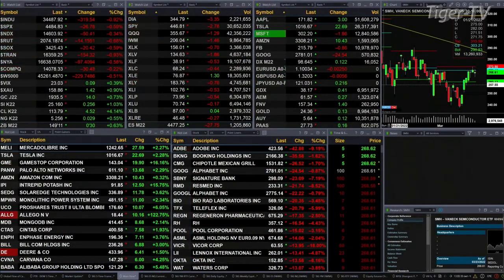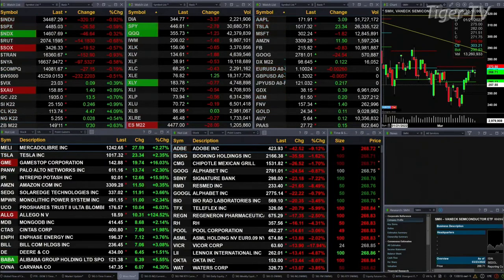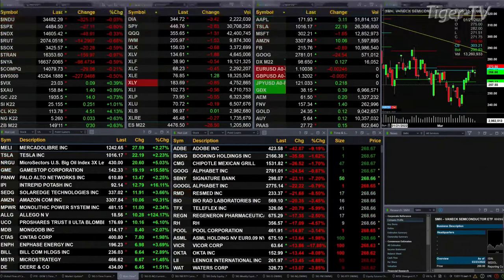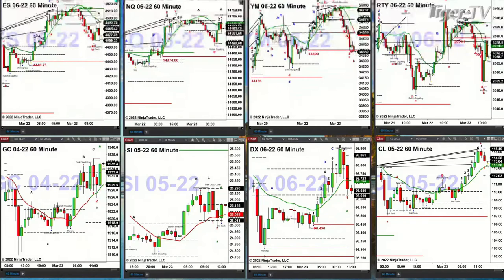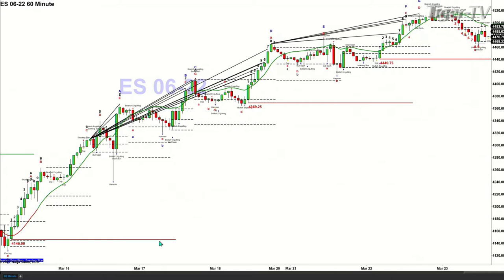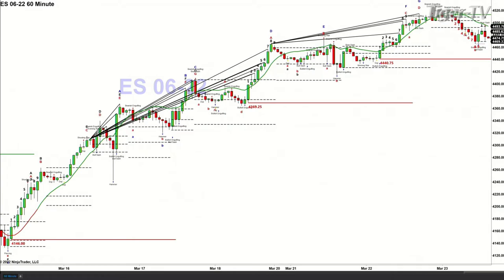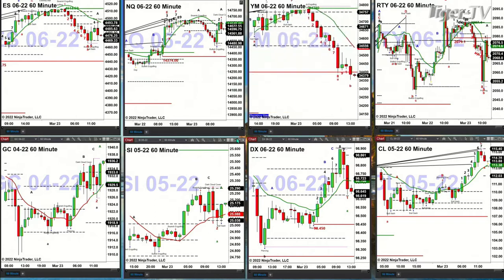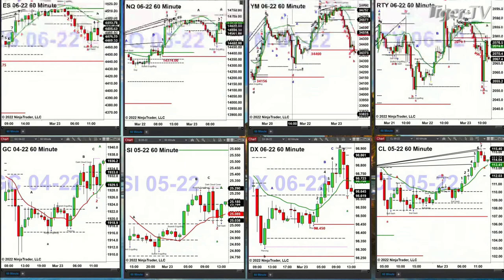March 23rd, 1PM ET Market Update on TFNN - 2022